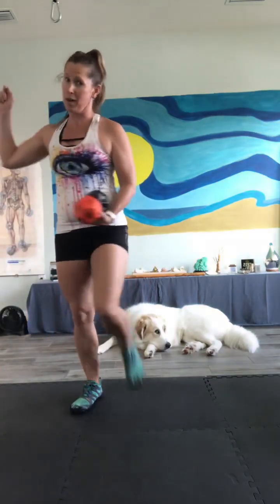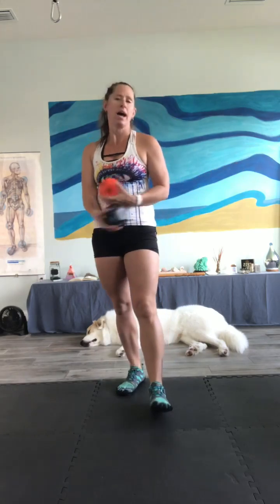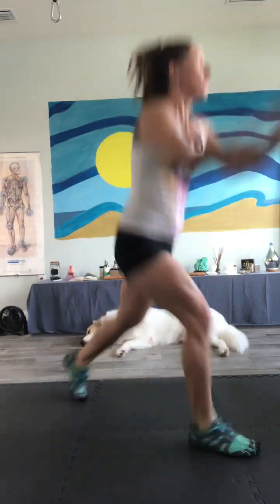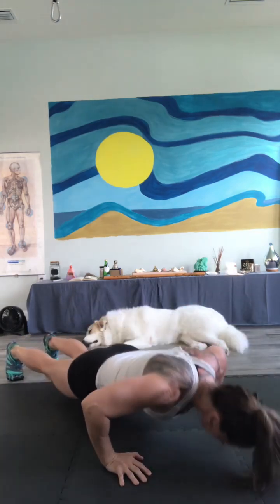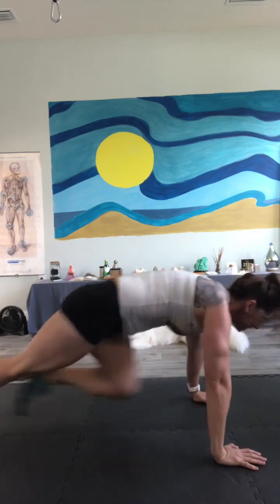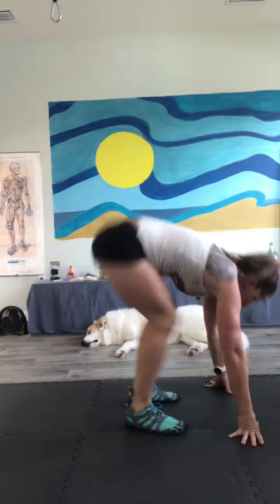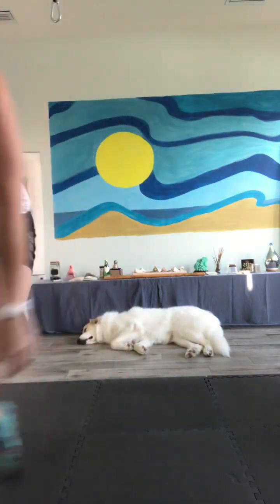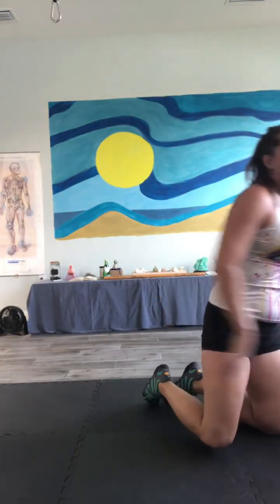MARCH MADNESS day 03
Time to roll those dice baby!
Take your time to recover, it's a doozy